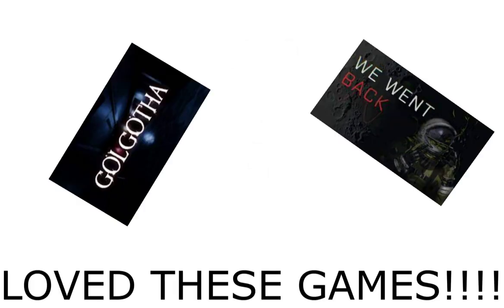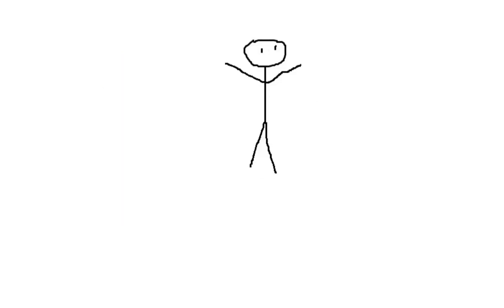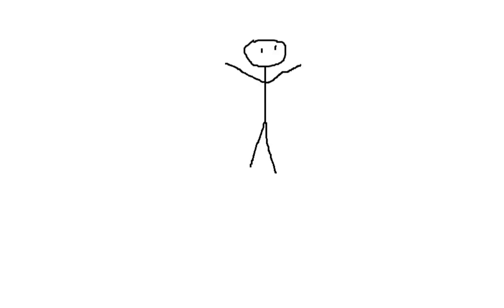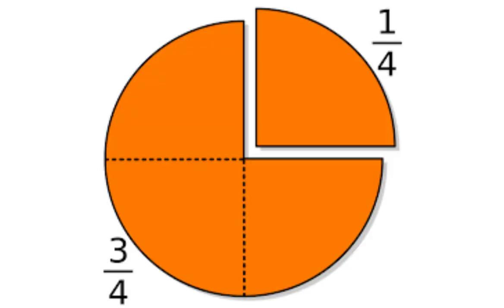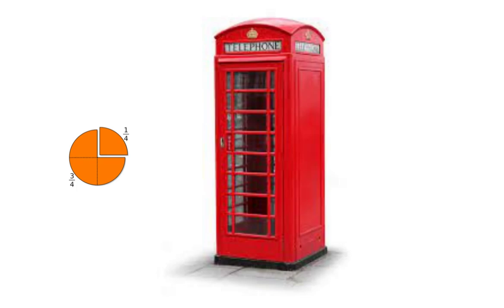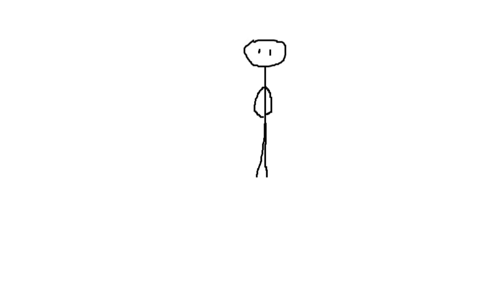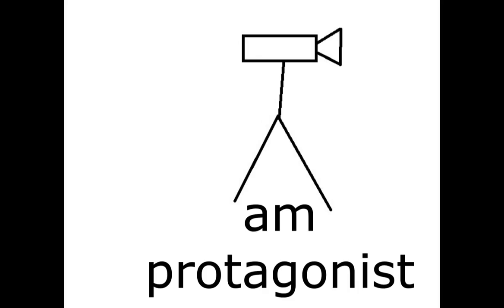BootlegPunctuation | Concluse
I primarily post my poems on Tapas (lovely community you won't regret it)

if you are a poet yourself you can get some good feedback on allpoetry